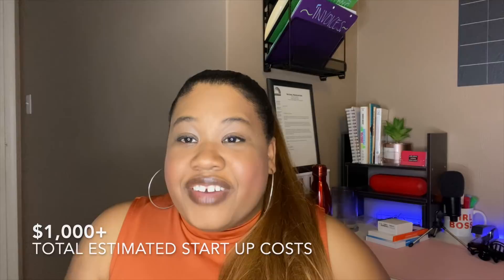Notary Loan Signing Agent Start Up Costs || Top 5 NECESSARY Costs To Get Started + more!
Hello! This video breaks down the start up costs for your notary loan signing agent business. I go over the 5 most necessary costs to get started + go over some optional costs you may want to set up for your business. Time Stamps below! 1k likes and ill drop that mock signing video!

|| TIME STAMPS
0:00 - Hey yall!
1:47 - Cost #1
2:50 - Cost #2
4:42 - Cost #3
6:25 - Cost #4
7:06 - BONUS: Exactly the route I took and what I paid for!
8:42 - Cost #5
10:23 - The info you probably clicked on this video for
11:20 - To LLC or not LLC?
12:29 - BONUS NOTARY TEA
13:58 - RON
14:54 - Peace Out!

|| GAME DAY
If you have questions and you would like chat with me 1 on 1, sign up for my GAME DAY. Next Game Day is THIS SATURDAY, NOVEMBER 14TH!

Sign up for Notary Gadget, the BEST accounting and tracking software for LSA's!

|| JOIN THE KEENLY KREW ❤️
Goal: 5k

Camera ➡️ Canon EOS m50
Lighting: Yesker 14” LED RingLight ➡️

|| K E E N A ⬇️
My name is Keena and I'm a full-time entrepreneur living in Hampton, VA. I have a entertainment management and public relations company called Keena Renee Media. I help artists build their brands through earned media coverage, content marketing, and digital strategies. I've worked in the entertainment industry for over 10 years and have worked for public figures such as rapper Lupe Fiasco, Civil Rights Icon Rev. Jesse Jackson Jr. and R&B singer/songwriter Kevin Ross. This channel, Keenly Keena, will provide tech and digital marketing related tutorials, document my journey as I build my business and personal brand as well as share my experiences and expertise :-) I look forward to building with you!